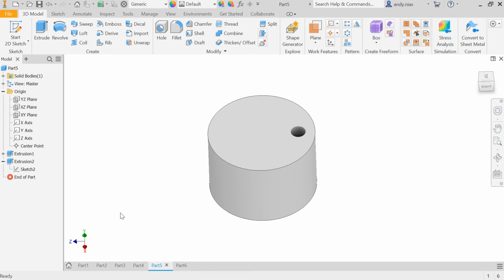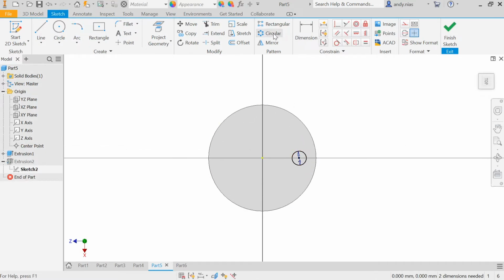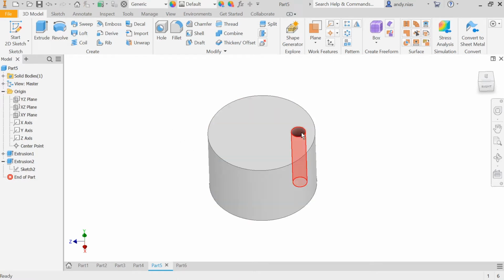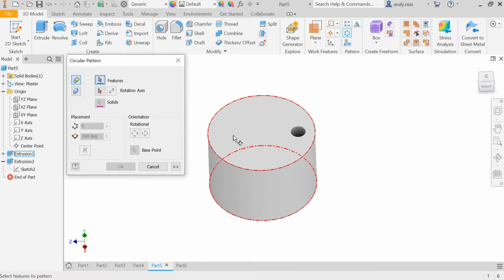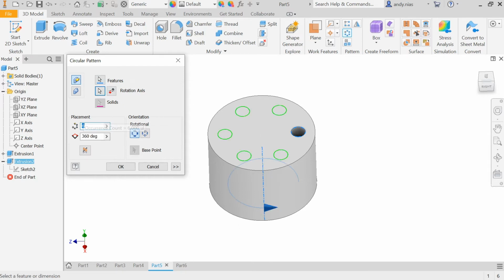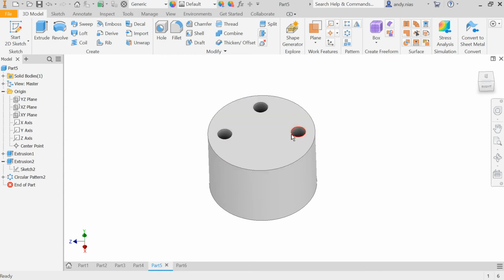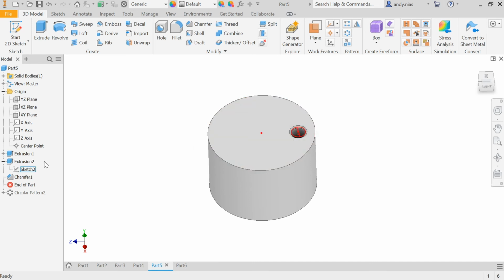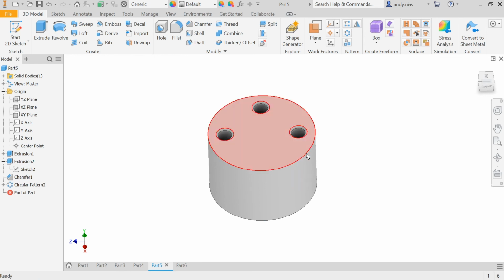Using the Radial Array command in Inventor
A quick video doing what it says in the title...